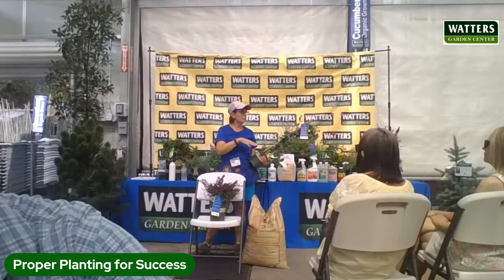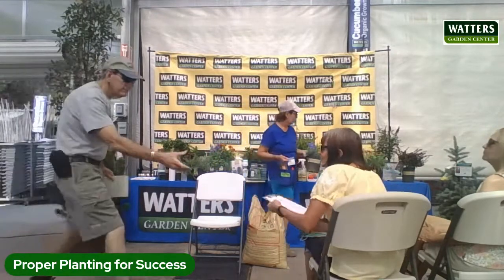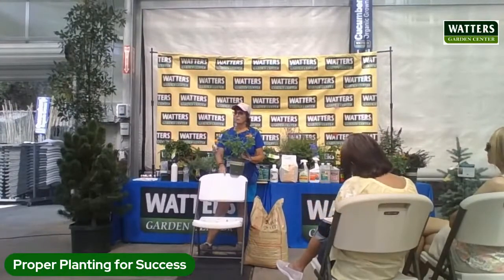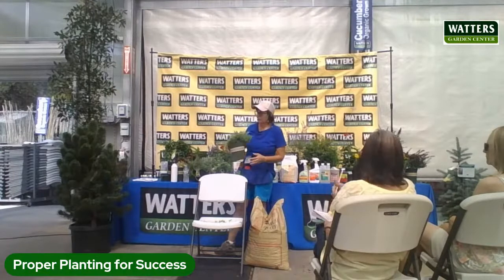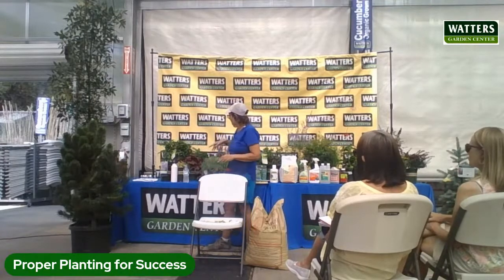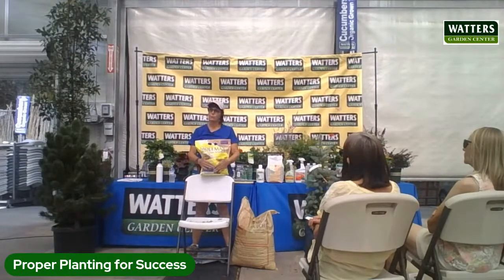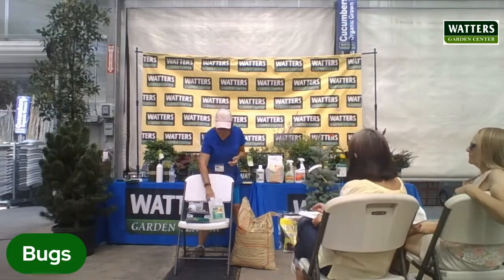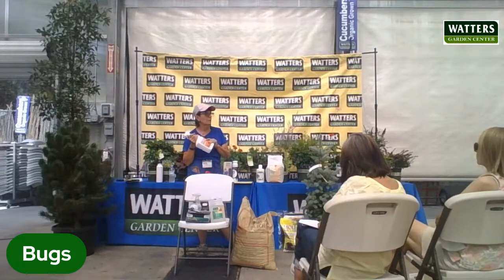Wildlife & Bug Prevention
Late summer is not only the peak of bug season, there's also intense pressure from furry visitors in our yards. Students start with best practices to keep javelina and pack rats away, then quickly move to solutions for grasshoppers and tomato worms. You can have a nice yard with these easy-to-use tips and a few key plant choices. Frustrated gardeners will have all the tools they need to keep the garden pest free!